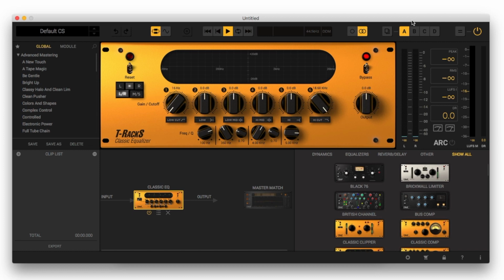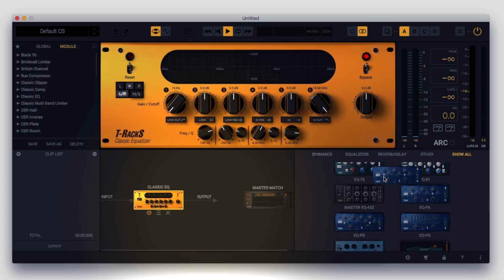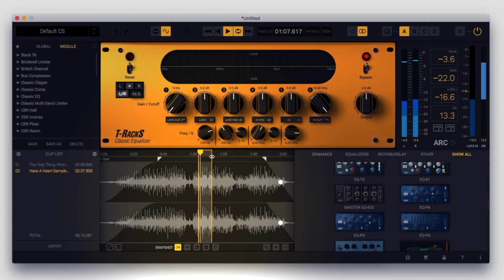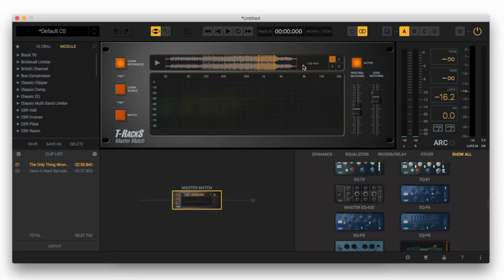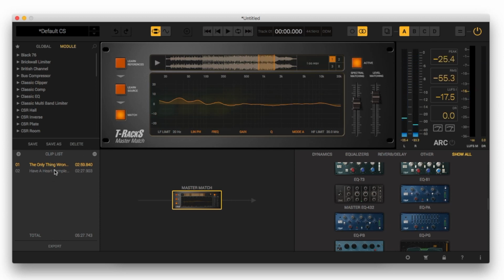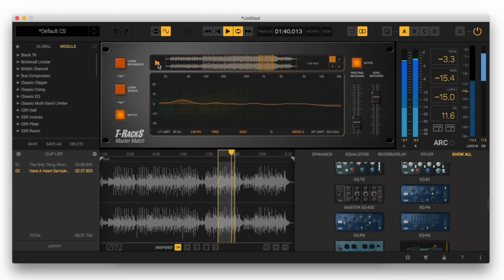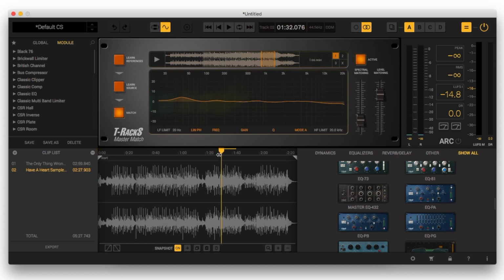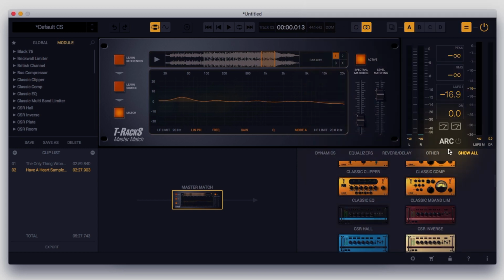Review - IK Multimedia T-Racks 5 Mastering Application & Master Match Module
In this Production Expert video review we take IK Multimedia's T-Racks 5 Standalone Mastering Application and Master Match Module for a spin.

T-Racks 5 is the latest version of IK Multimedia's popular plug-in suite that features a wealth of great sounding EQs, dynamics and effects. The latest version of T-Racks 5 debuted a new standalone mastering application and four new modules.

One of the new modules that were announced when T-Racks 5 launched was a new mastering tool called Master Match which does pretty much what it says on the tin. Master Match. It automatically matches the sound of the songs you are mastering with up to three source tracks used as reference tracks, it's very good. Watch our video review to hear this in action and to see if T-Racks 5 Mastering Application could be a good fit in your music production workflows.

T-Racks 5 is available within IK Multimedia's new Total Studio MAX and Total Studio DELUXE bundles.